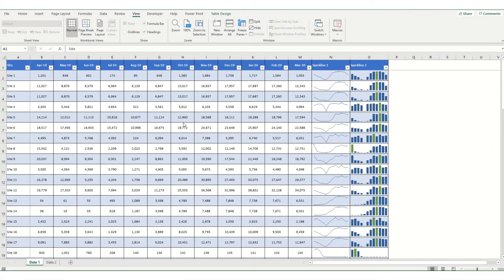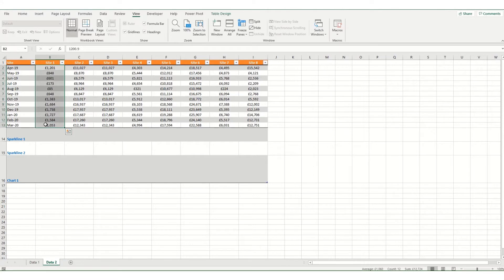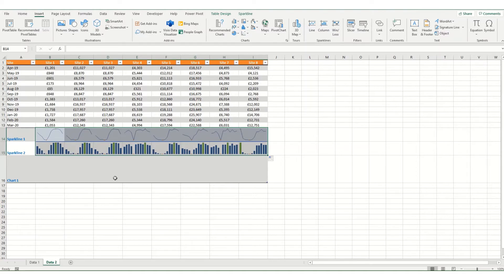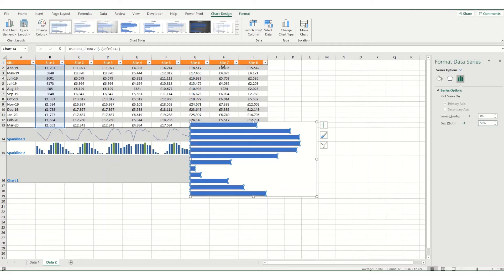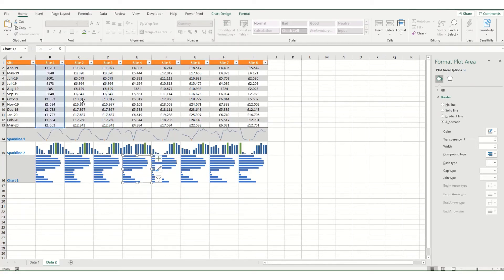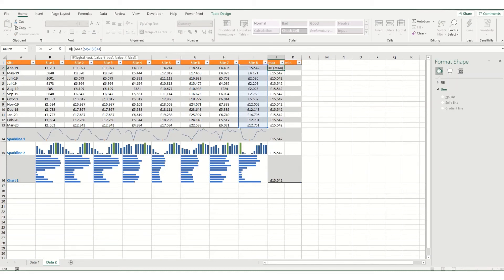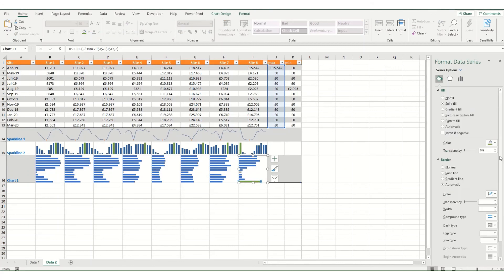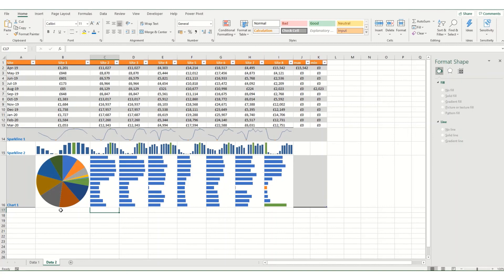Excel Sparklines Tutorial for Beginners: Visualize Data with Sparklines or Charts!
In this comprehensive tutorial, we explore Excel sparklines and how they can be used to effectively visualize data. Discover the basics of sparklines and learn how to use them in Excel. We also discuss alternative methods such as using mini charts to present data in a different way. This beginner-friendly tutorial is a perfect companion to our collection of chart and Microsoft Excel sparklines tutorials. We cover sparkline examples, highlight high points, and provide insights on axis labels.

0:00 Introduction
0:45 Inserting Sparklines
2:10 Mini Charts

Looking to learn Excel for free? Our Excel for beginners tutorial offers a comprehensive learning experience that will transform you from a novice to an Excel hero! Explore our extensive selection of beginner-level Excel videos.

What Microsoft Excel tips and tricks would you like to learn? Share your suggestions for future videos, as we continue to develop tutorials covering Excel basics for beginners.